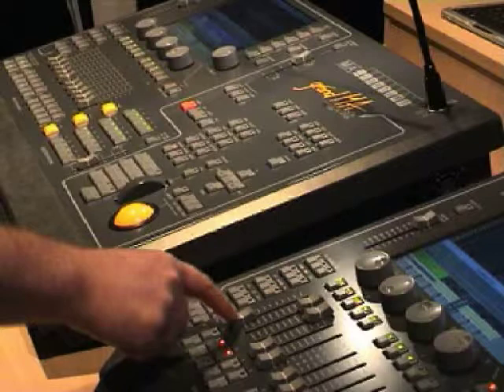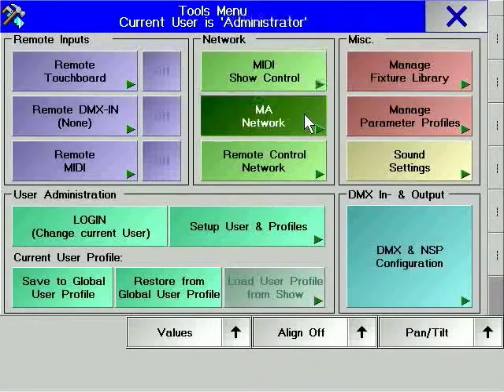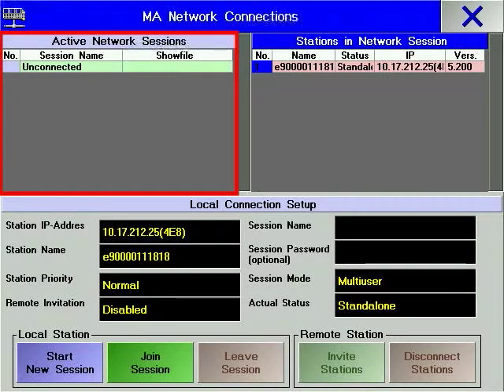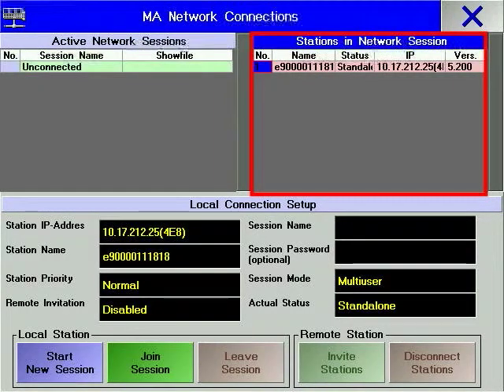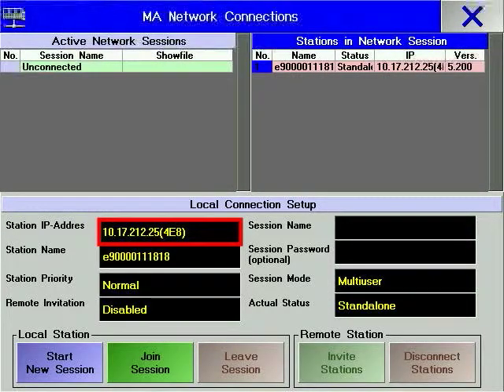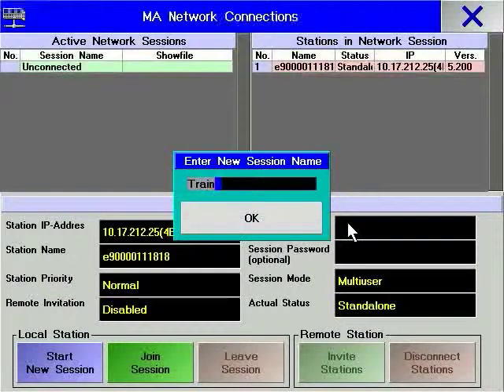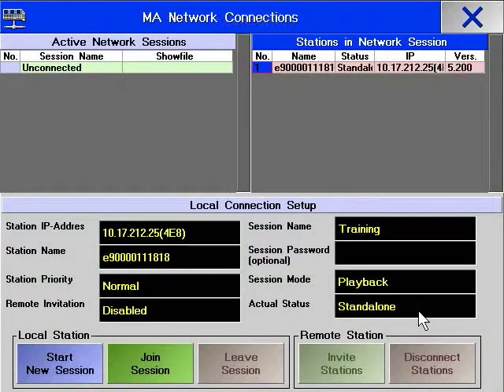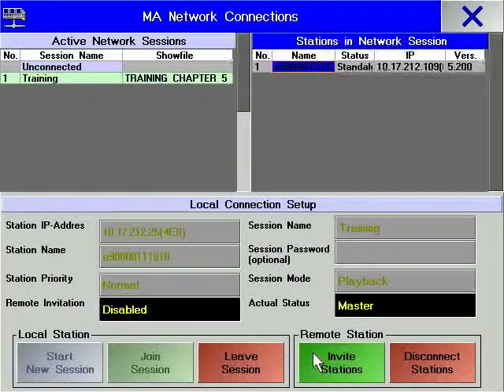grandMA | Tutorial Chapter 11.4 [EN] | Playback tracking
grandMA Tutorial Chapter 11.4 Playback tracking